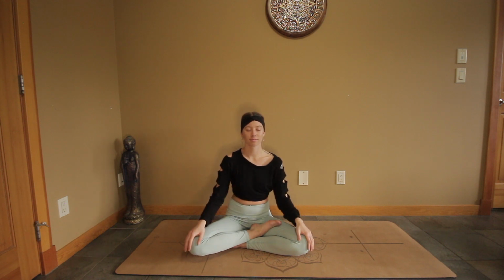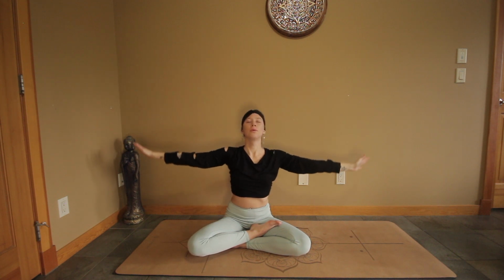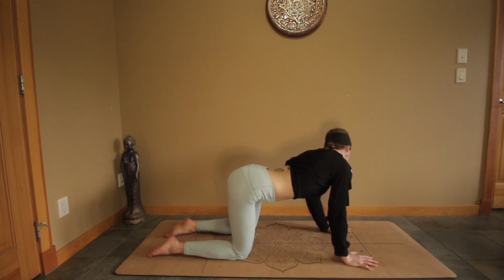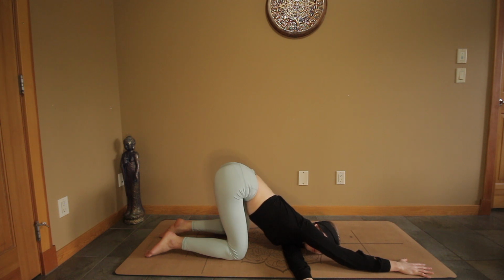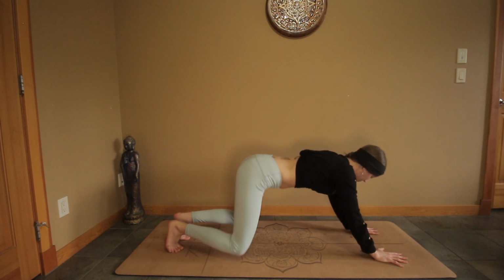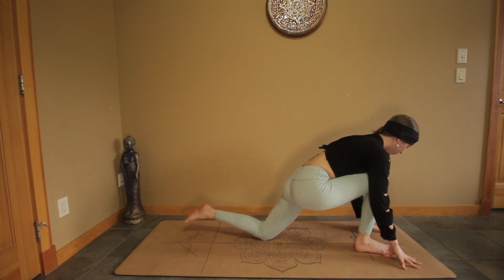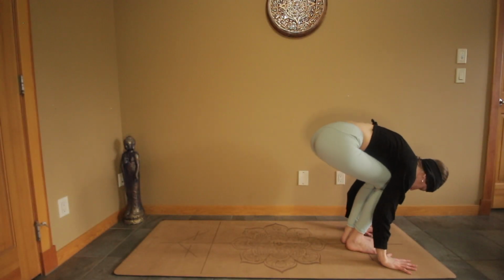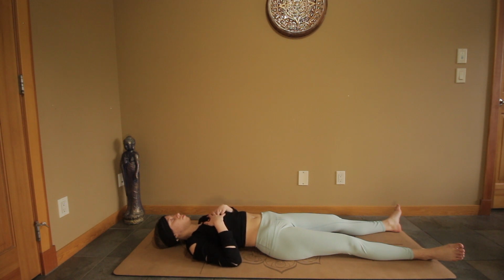all levels yoga for sore back & neck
This practise is perfect for beginners, whether you've never done yoga before or practise casually. We are focusing on opening the chest and shoulders, giving some love to the upper back and taking a moment to reset after a long day or to start your day.

Unwind and let yourself slow down, be present with where you're at in this moment and give some love to our upper body. I hope this brings some relief and if you enjoyed it let me know in the comments below :) Thanks for being here, and good on you for taking the time to make space for yourself to simply be and breathe.

Much love, namaste :)